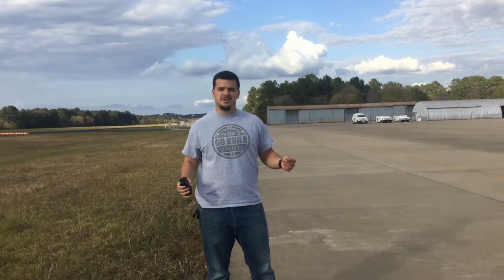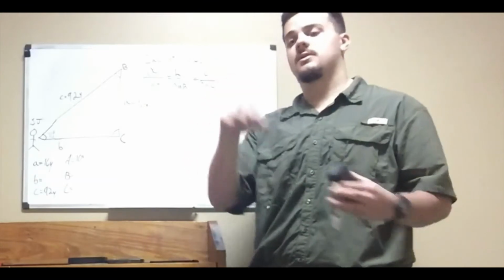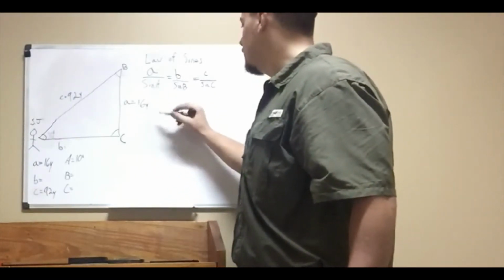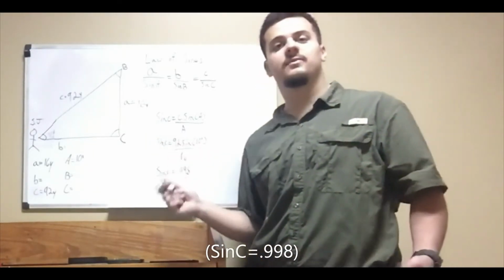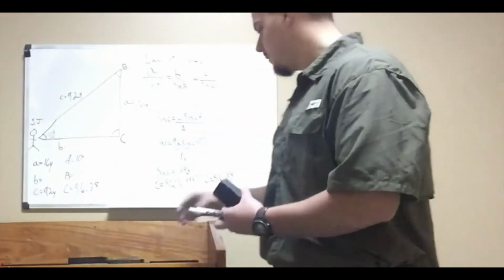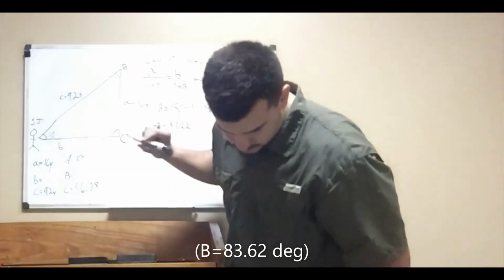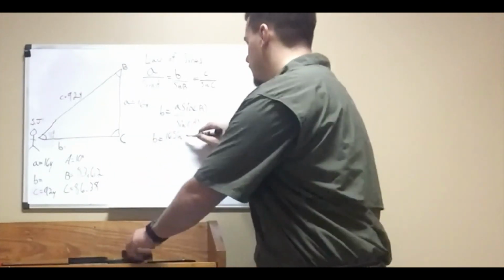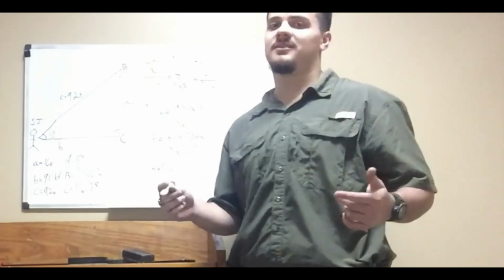Law of Sines